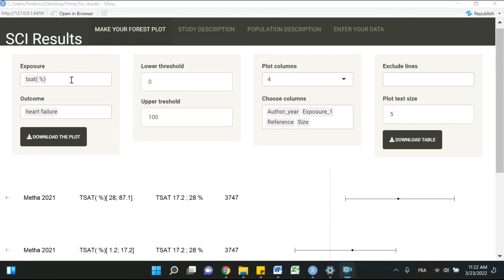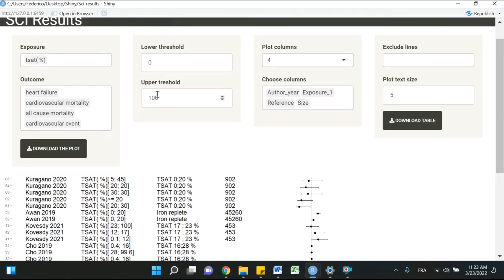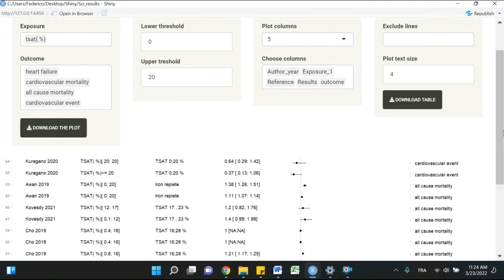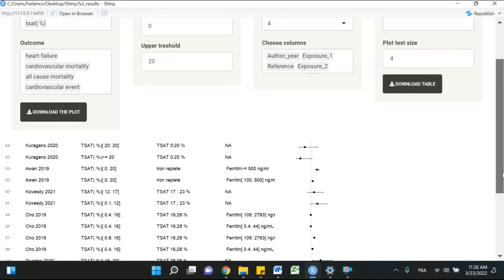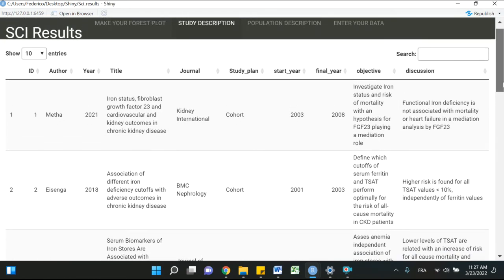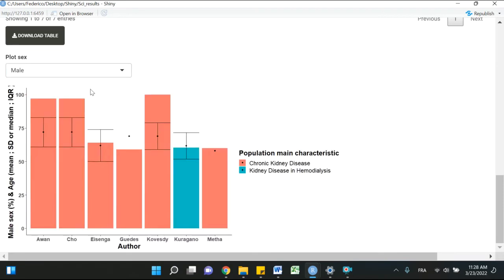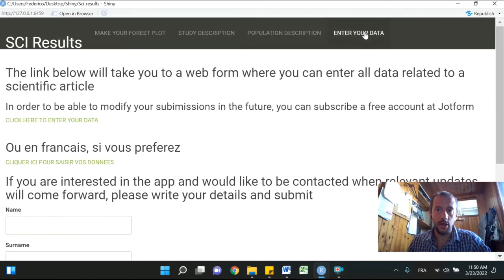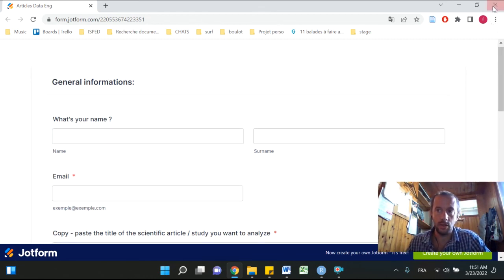Meta analysis live & literature review app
In this video I introduce a free app that can be used to upload results from scientific studies and visualize them in a forestplot. Data could be uploaded by the Authors of the studies or by researchers wanting to use the app as a structure for their literature review.

All data can be freely downloaded.

Results shown are similar to a meta analysis that updates itself through user inputs